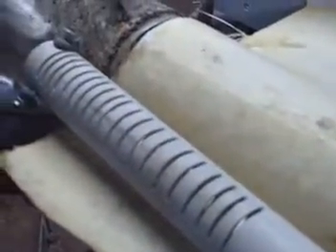mercruiser thu hull exhaust mod muffler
how to make a marine exhaust muffler for $20 dollars